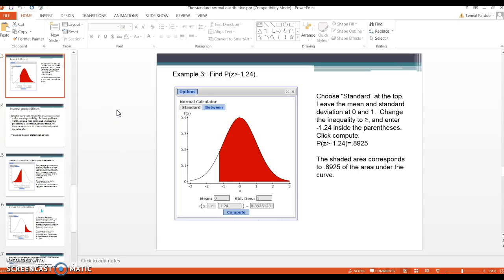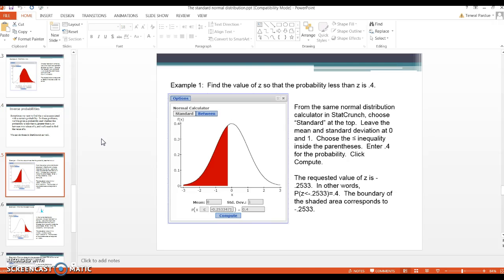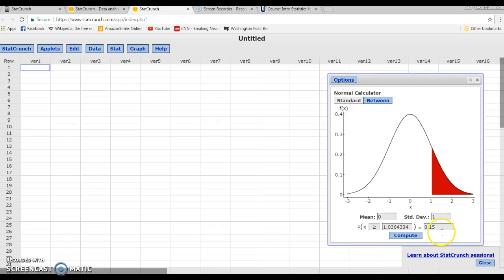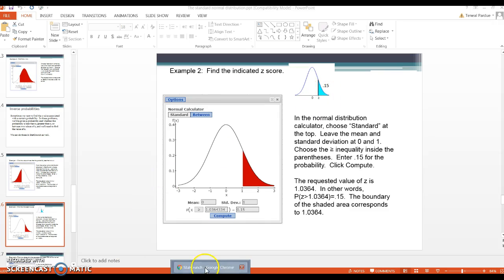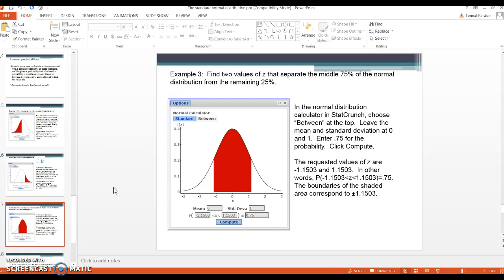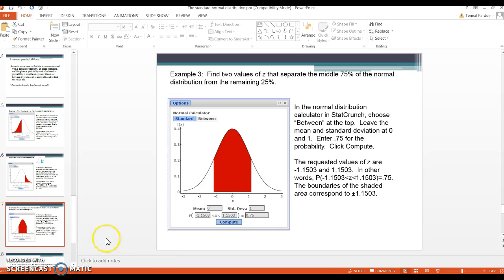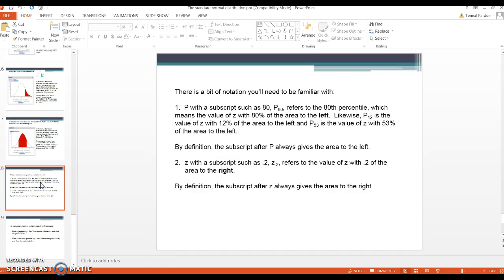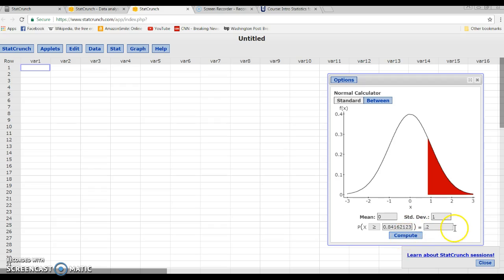standard normal distribution, part 2